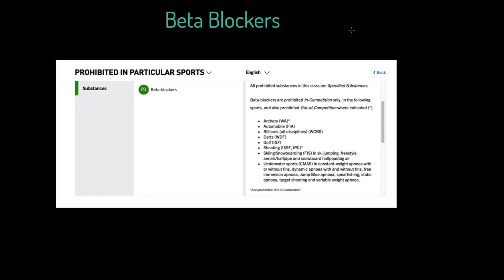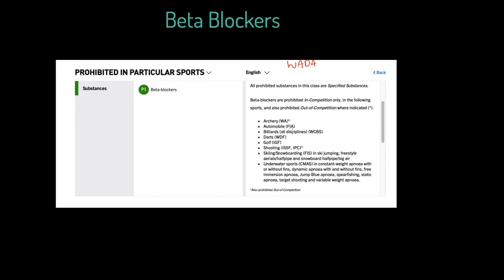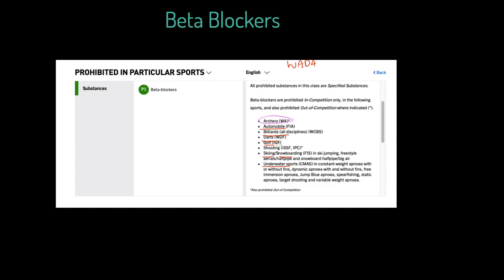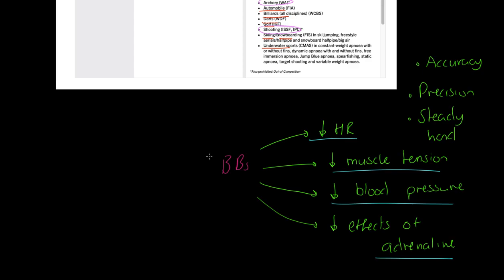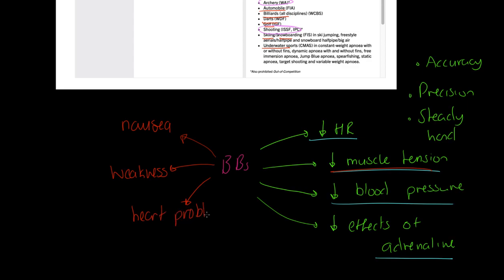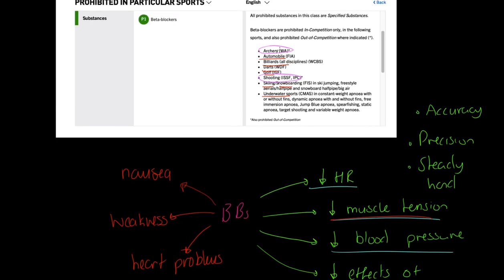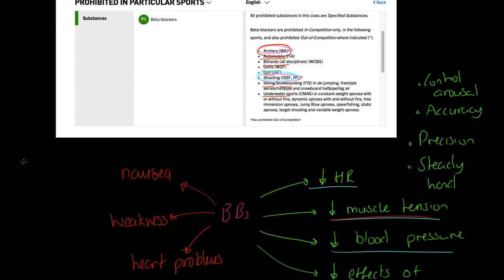AQA GCSE PE: Beta Blockers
Physical education teaching is our speciality! This video will teach you about the role of beta blockers in sport focussing on the positives and the negatives of this substance. We provide examples of  beta blockers users and address why only some performers would value beta blockers to enhance performance. This video is relevant for AQA GCSE PE 9-1 Paper 2.

Covered in this video:
What are beta blockers?
Which sports ban beta blockers.
WADA guidance on beta blockers.
Advantages of beta blockers.
Disadvantages of beta blockers.

where you will find the entire AQA GCSE PE 9-1 course along with thousands of self-marking questions including the capacity to practice full exam papers online for AQA GCSE PE 9-1.